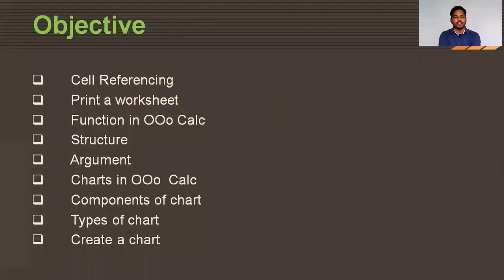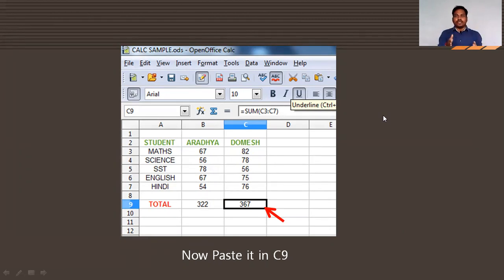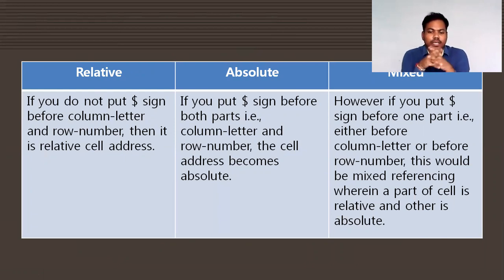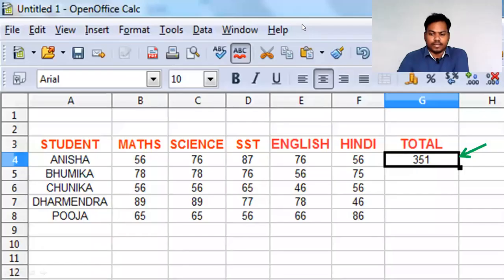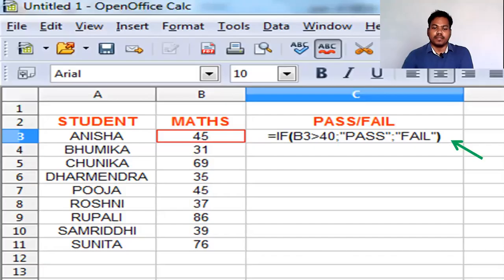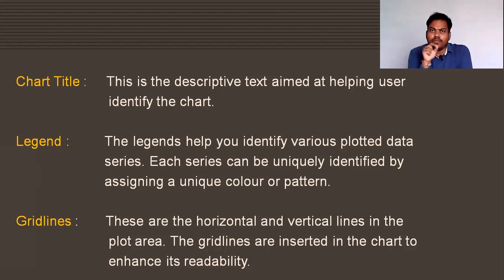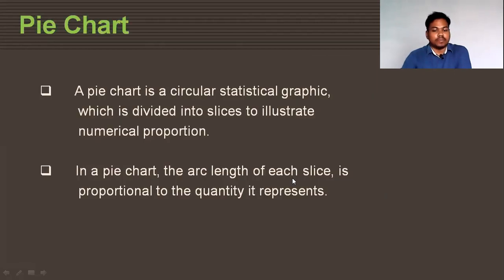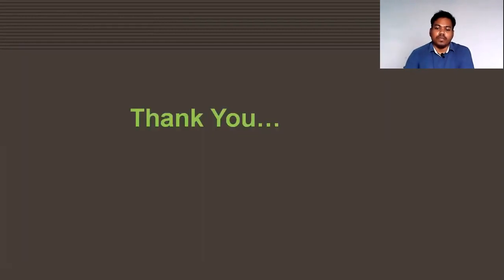CLASS IX CA, UNIT - 3 OFFICE TOOLS ( PART - VI )